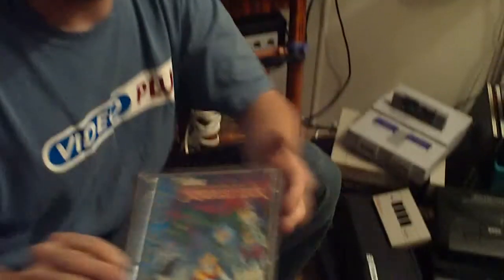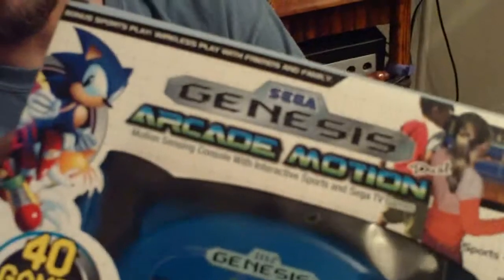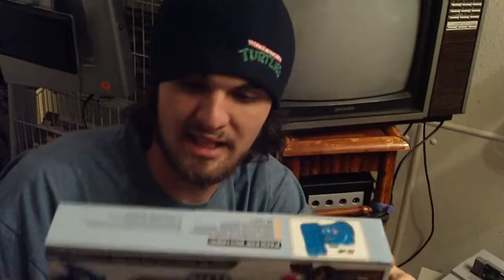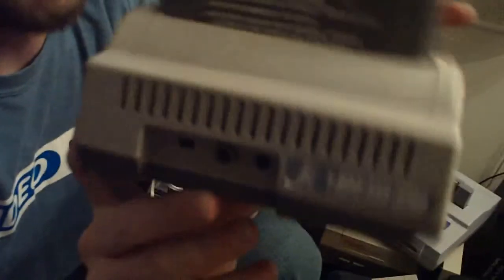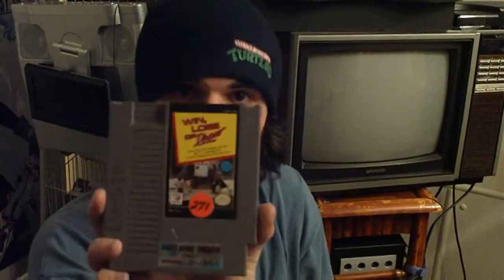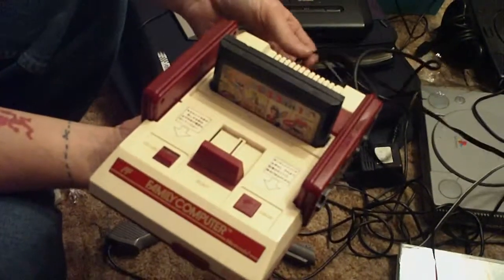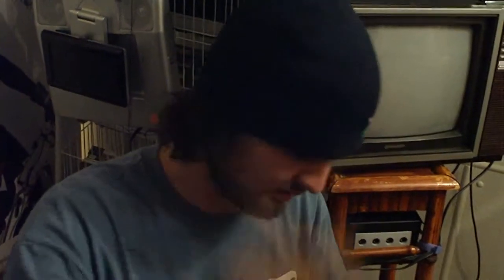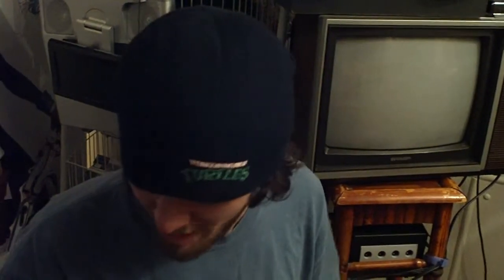New Game Stuff Nov Week 2 #2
Pick ups and ebay such and such